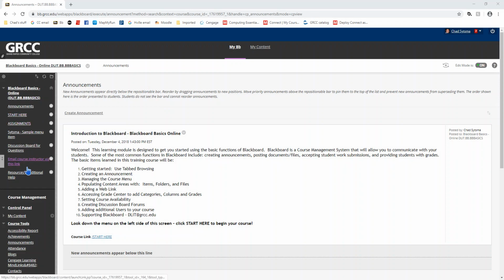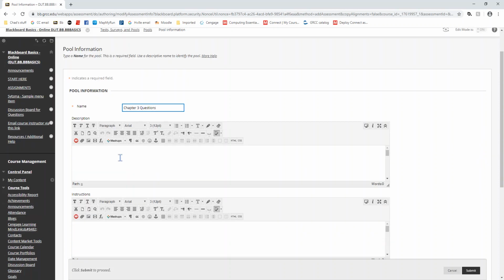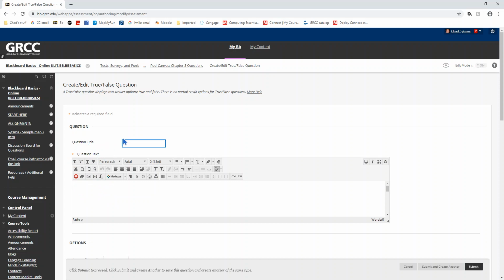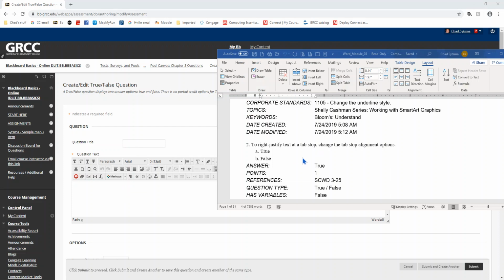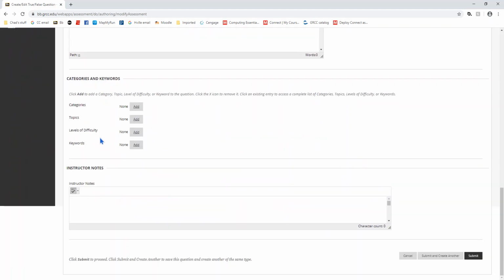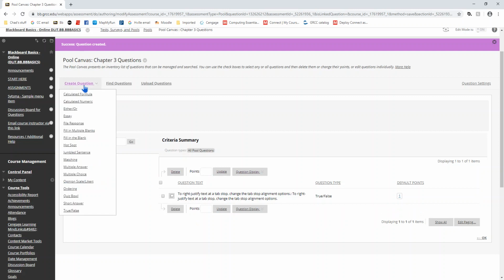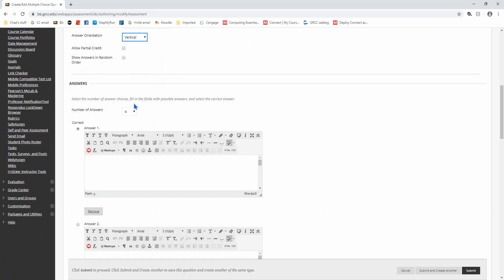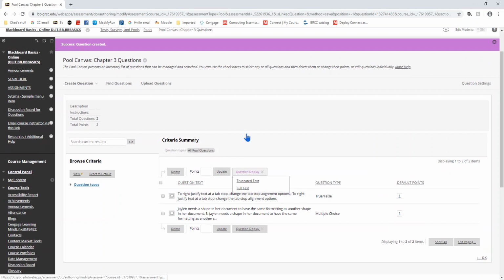How to create a Pool of Questions in Blackboard